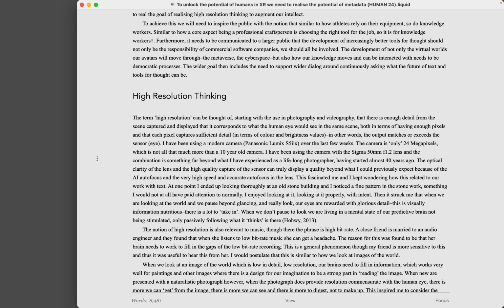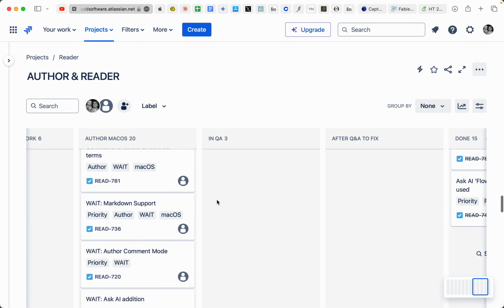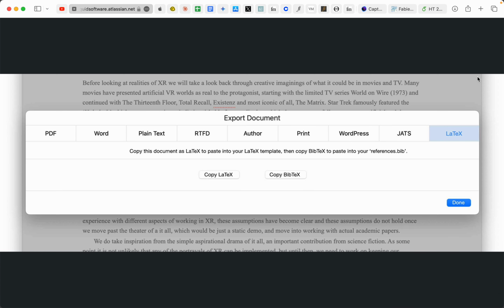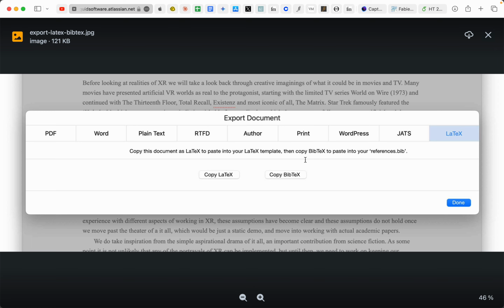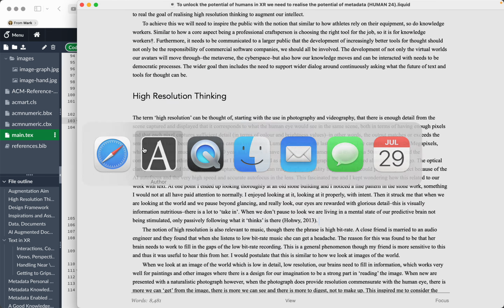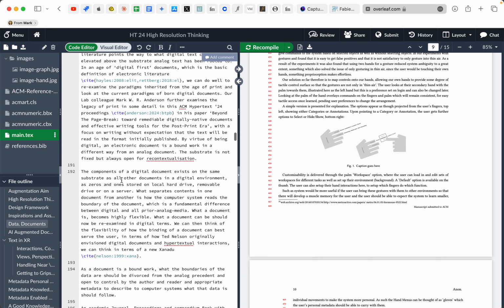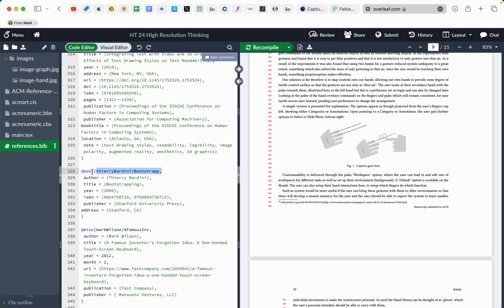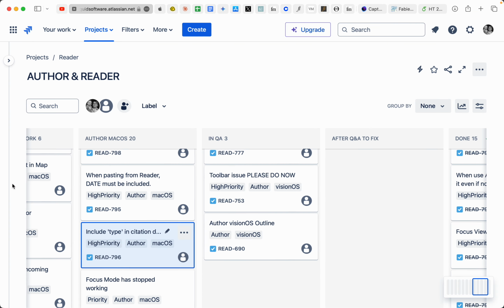basics for export to latext intro